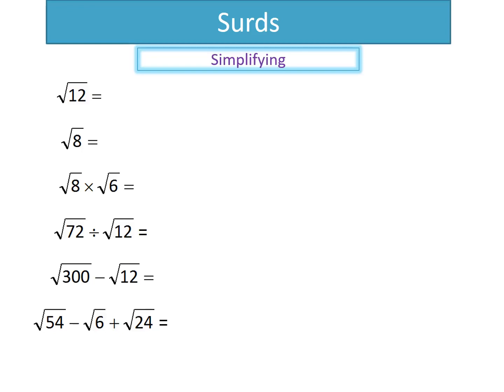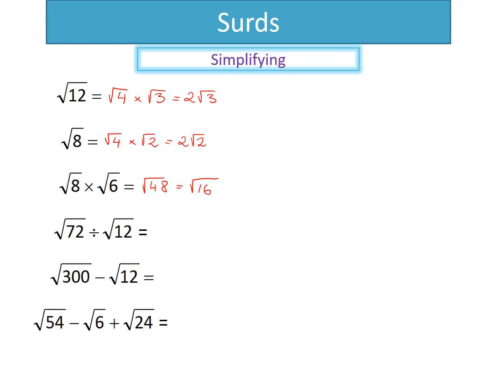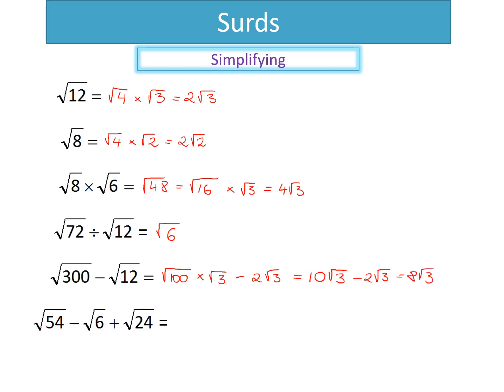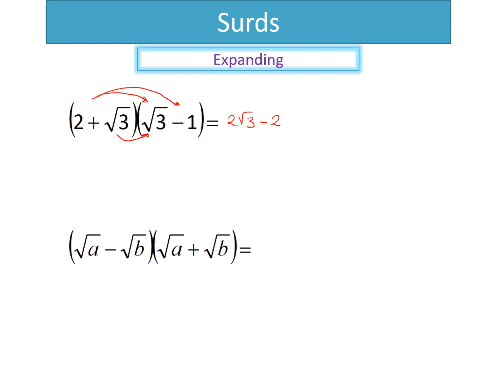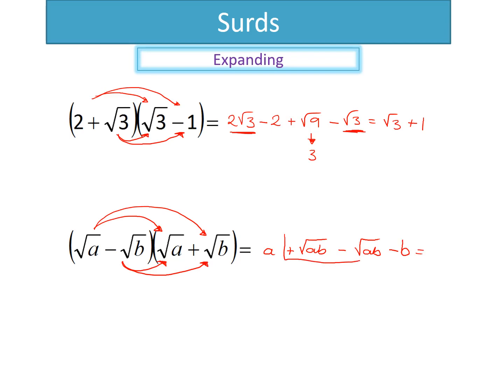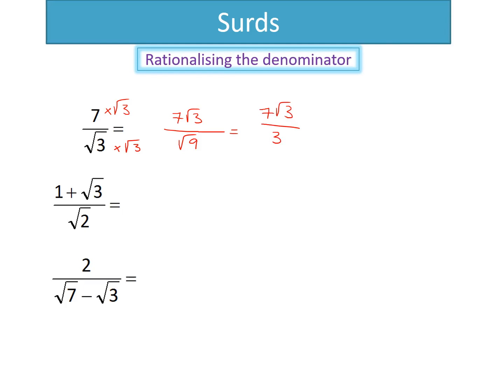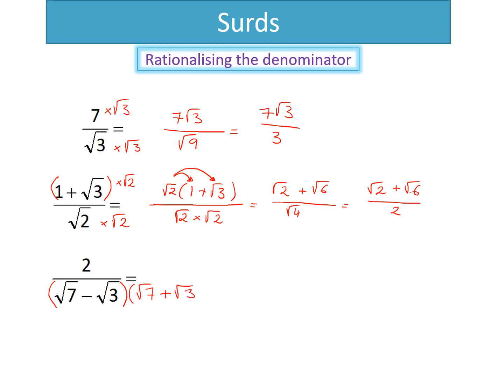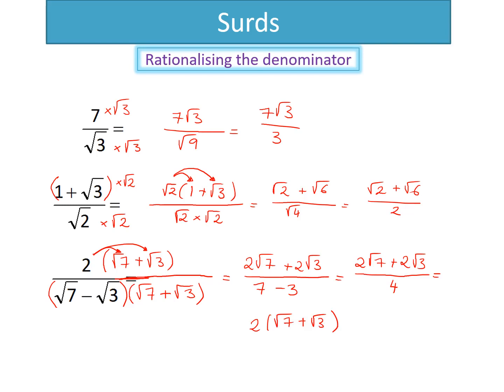Surds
Simplifying and rationalizing the denominator